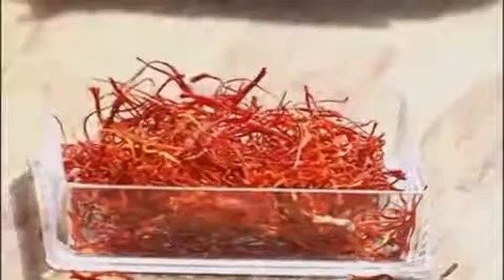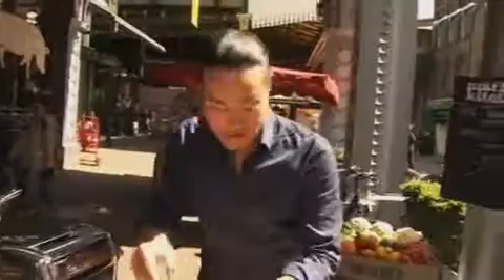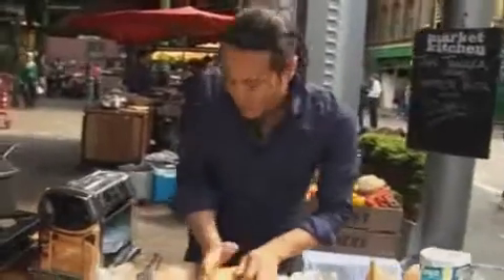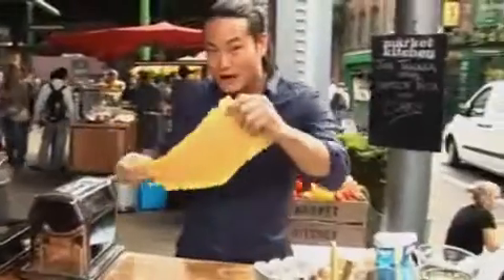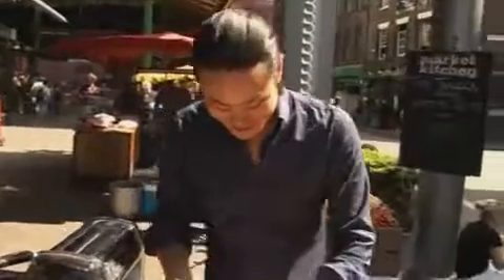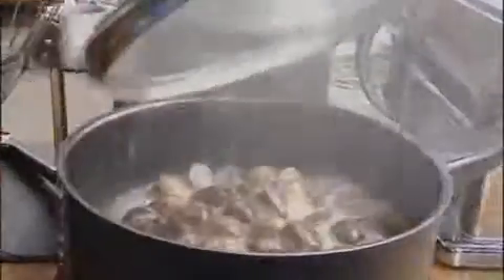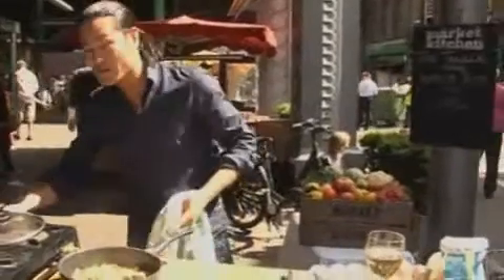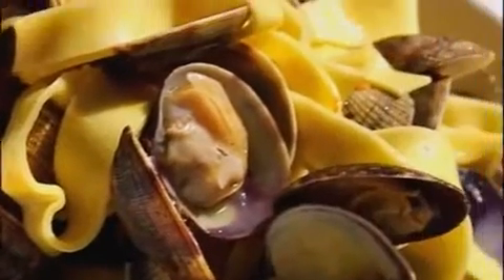Saffron pasta with clams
Make healthy, tasty, colorful food according to your budget. Check the collection of videos on channel's playlists  and enjoy. It is time everyone to start eating healthy food.